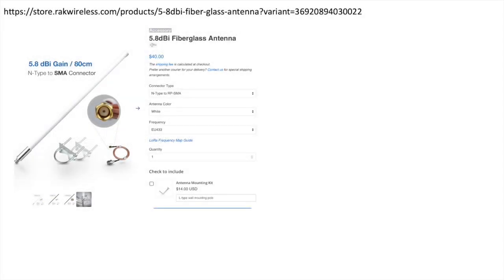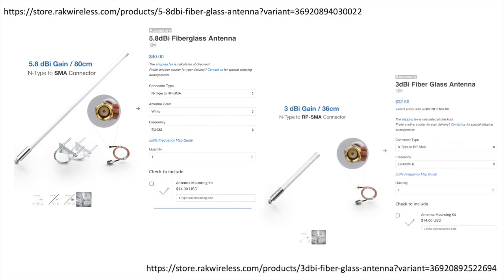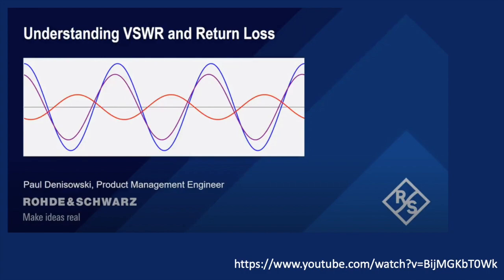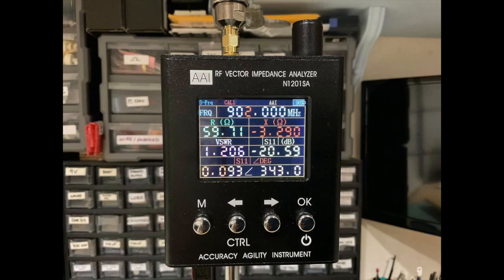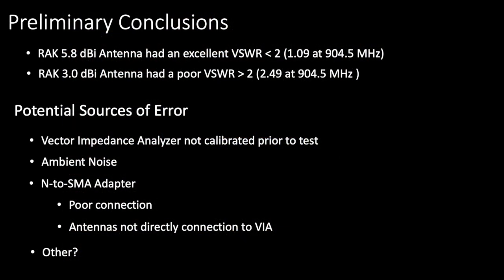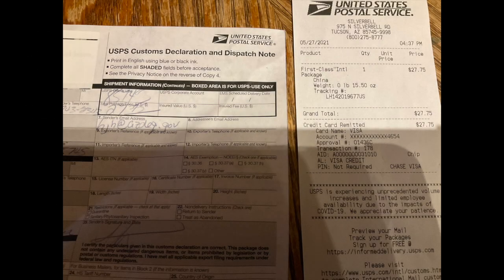RAK 5.8 dBi Antenna Unboxing and VSWR Tests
This is an unboxing and summary of new tests of RAK antennas using an Agility Instruments vector impedance analyzer (VIA). All three RAK 5.8 dBi antennas performed well with a VSWR well under 2. In addition, the VIA reported reasonable results when compared to laboratory grade data shared by RAK. Finally, I detected no environmental bias in my workshop.

Table of Contents:

Background : 0:04
RAK VSWR Results: 1:55
Antenna Unboxing: 2:17
VIA Indoor Tests: 4:56
VIA Outdoor Tests: 10:12
Summary and Conclusions: 11:25
LoRa at Xerocraft Status: 12:59

Thanks to RAK for your assistance with these tests and for covering shipping on the 3.0 dBi antenna returned via USPS.